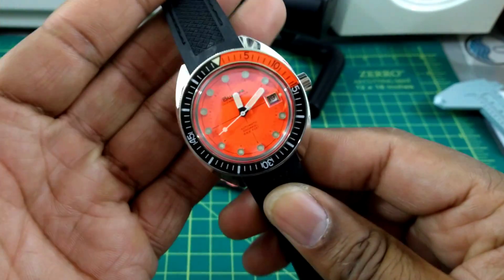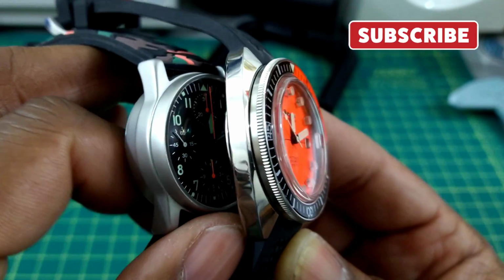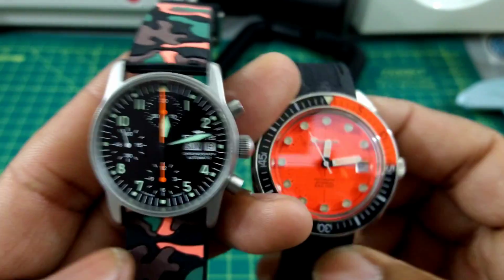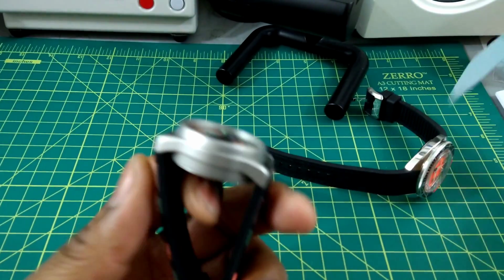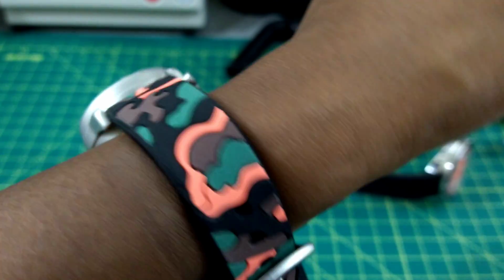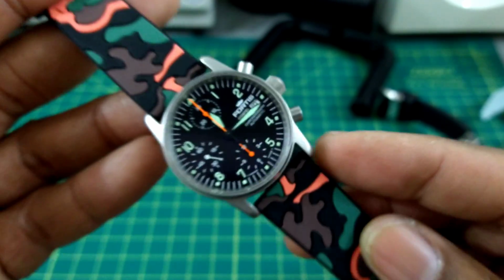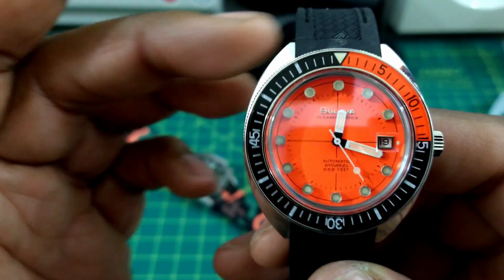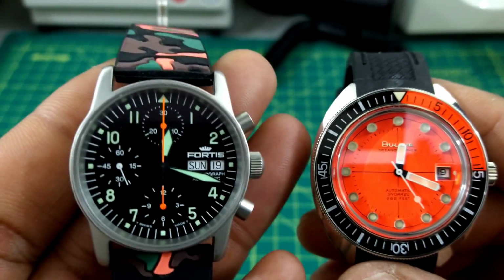Fortis Flieger Chrono & Devil Diver Orange Collection Highlights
Fortis Flieger: Case no. 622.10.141
Calibre ETA 7750, 35mm Case
25 Jewels

Bulova Oceanographer: MODEL
96B350

MOVEMENT
821D
CASE WIDTH (MM)
41
LUG WIDTH (MM)
19
CRYSTAL
Double Curved Sapphire Box Crystal